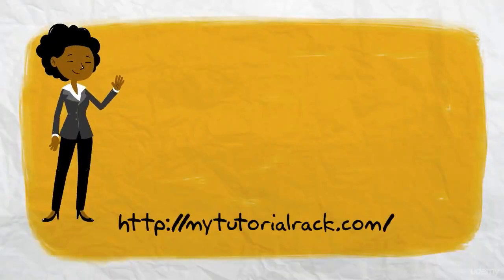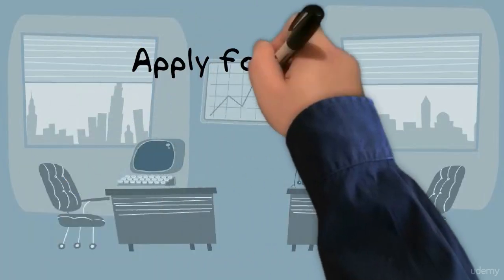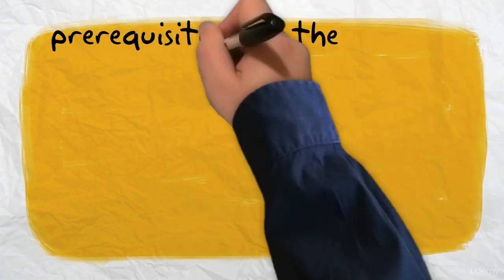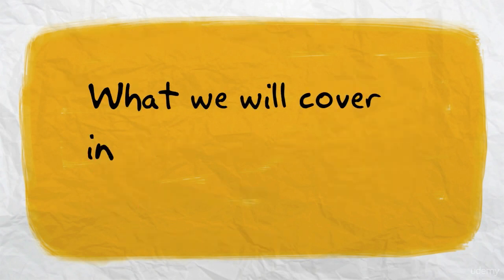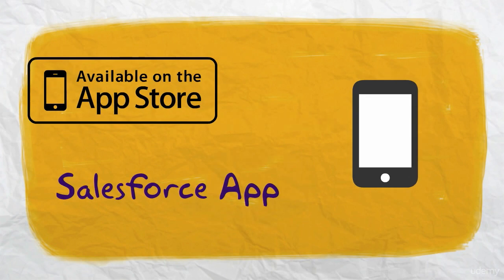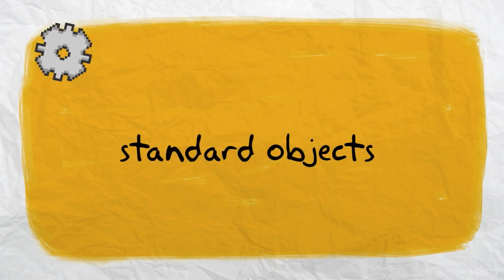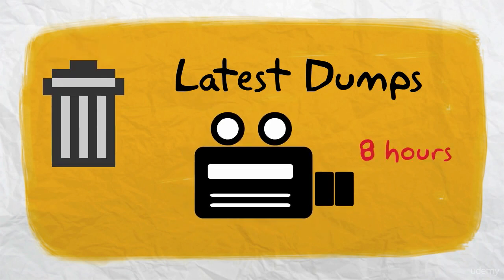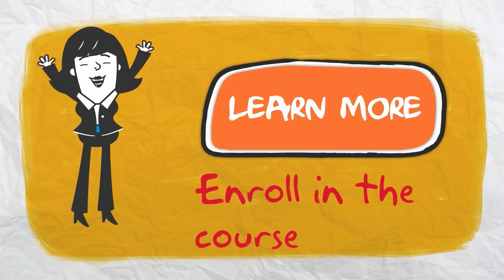Salesforce administrator certification training for beginners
salesforce administrator training for beginners,
salesforce administrator,
salesforce admin training videos for beginners by jeet singh,
salesforce admin tutorial for beginners,
salesforce admin training videos,
salesforce admin training for beginners,
salesforce admin videos,
salesforce admin 101